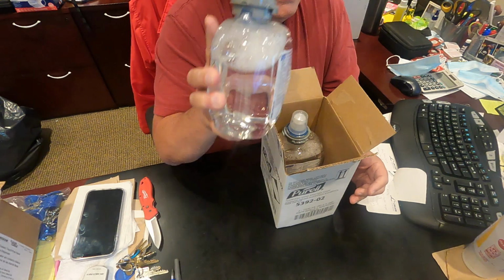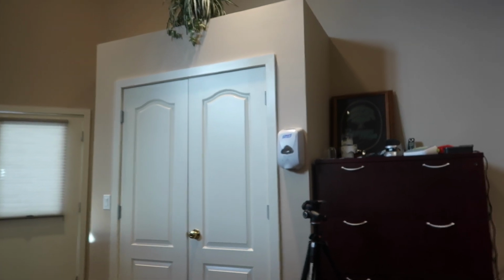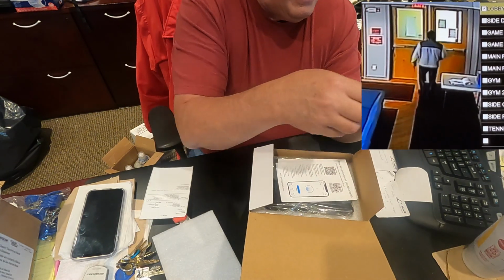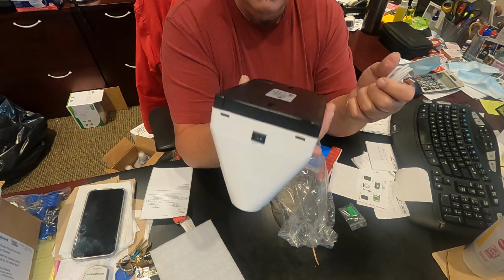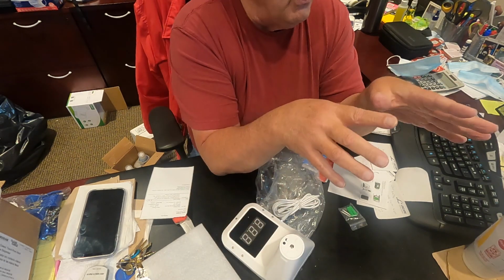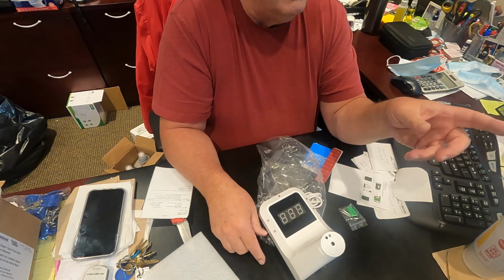Unboxing !!! I have no clue what's in The Package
Got a few deliveries at work today !!! Very exciting stuff